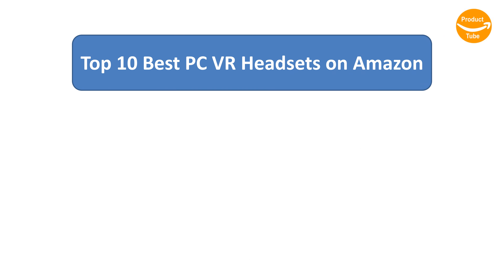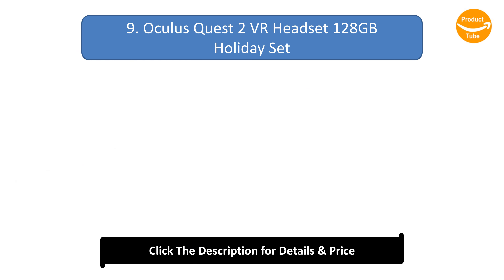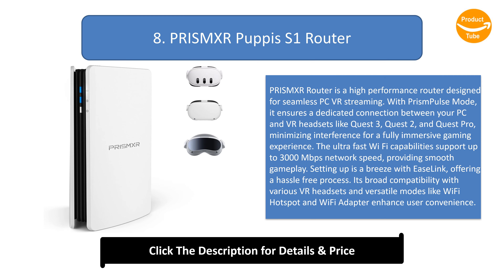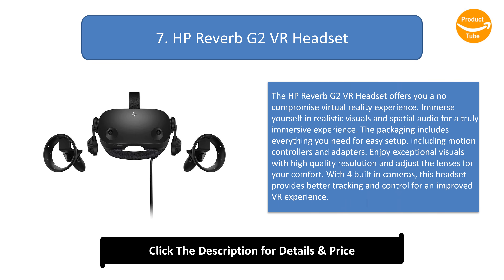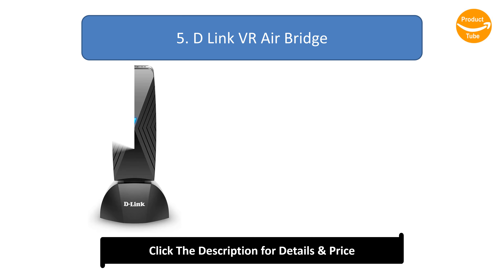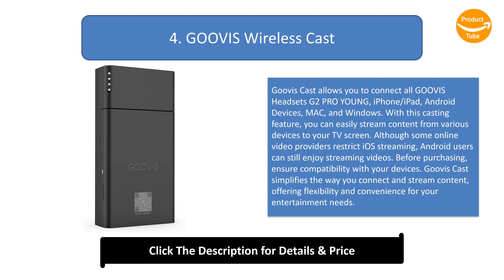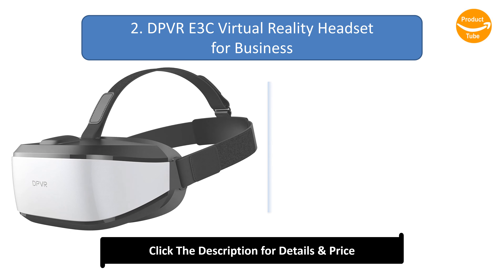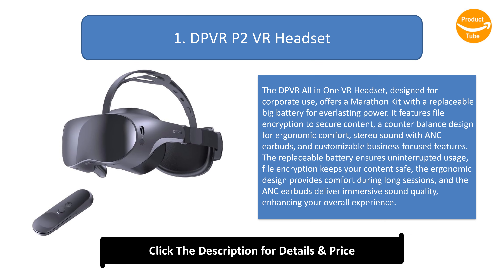Top 10 Best PC VR Headsets in 2024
Top 10 Best PC VR Headsets Product links:

10. Oculus Rift S VR Gaming Headset

9. Oculus Quest 2 VR Headset 128GB Holiday Set

8. PRISMXR Puppis S1 Router

7. HP Reverb G2 VR Headset

6. DPVR E4 VR Headsets

5. D Link VR Air Bridge

4. GOOVIS Wireless Cast

3. Logitech Chorus VR Off Ear Headset

1. DPVR P2 VR Headset